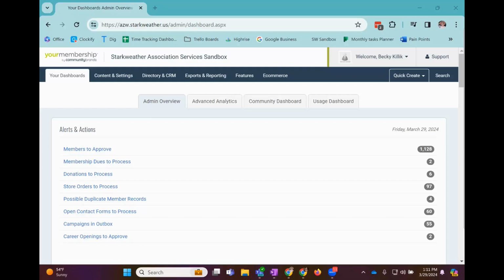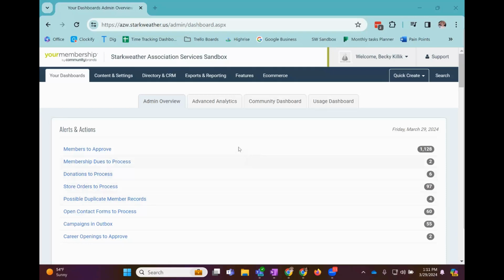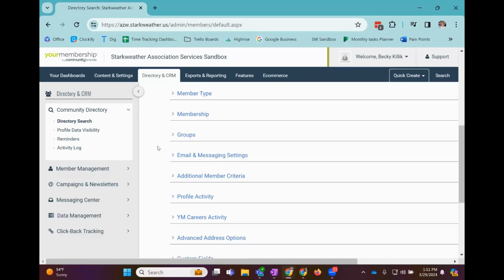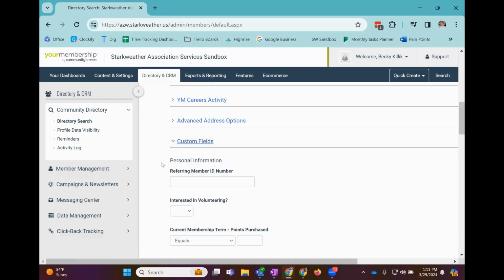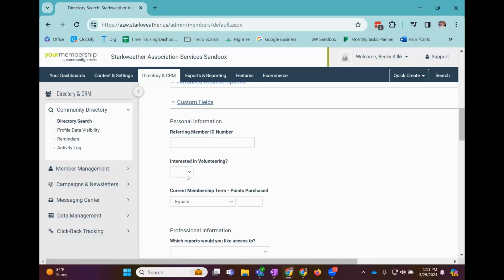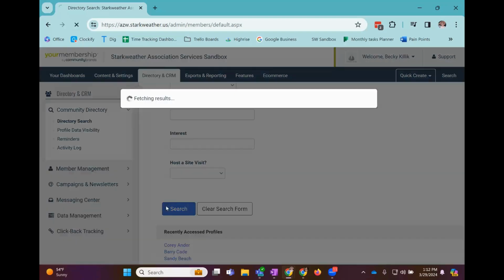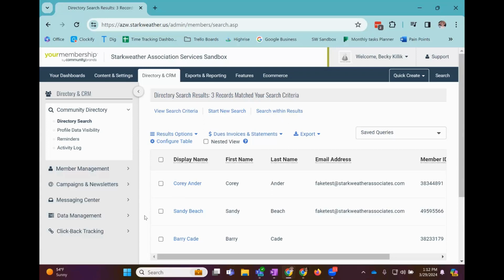YM Reporting Tips 101: Custom Member Information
📊 Dive into YM Reporting Tips 101! Harness the potential of filtering by custom fields to gather members based on things such as special interests or region information. Watch the simple steps needed to search for members using their specific details in our latest tutorial. 🚀

Want more of these videos straight to your inbox?!